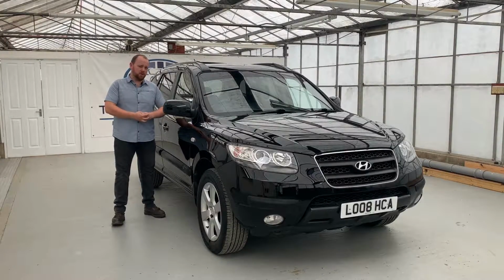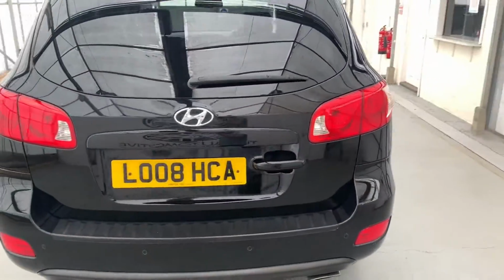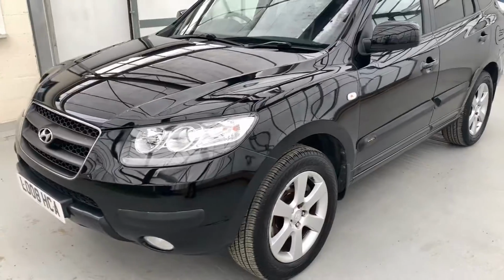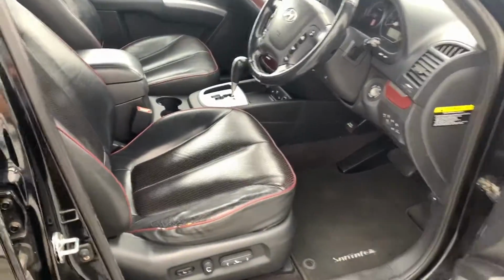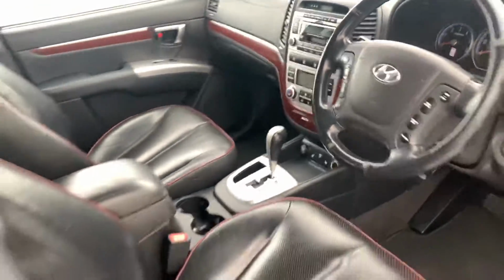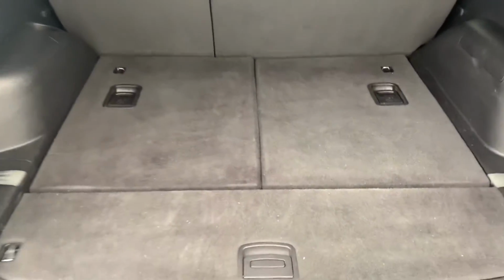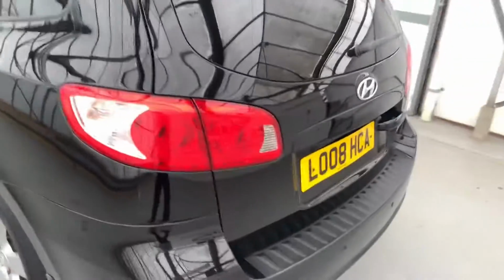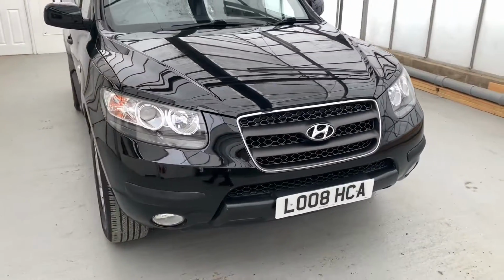Hyundai Santa Fe 2.2 CRTD CDX Auto 4WD | Walk around Video Tour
Check out this quick walk around video tour of our super 2008 Hyundai Santa Fe CDX 4x4 7 seater with only 79,000 miles on the clock!

It has 3 former keepers and has a whopping 13 service stamps in the book! Whilst in our care, it's had a service, the cambelt and water pump replaced, a fresh MOT and a full 102 point independent mechanical inspection, meaning you can drive away confident in your new car.

The 2.2 diesel engine is reasonable on fuel economy for a car of this size, and the 4 wheel drive system delivers confident road handling characteristics.

It's very comfortable inside with full leather seats and is fantastically practical with it's large boot with 2 additional fold down seats in case you need to fit more passengers in. Inside you'll find heated leather seats, AM/FM radio, cassette player, cruise control, steering wheel controls, rear parking sensors and much more!

Service info @ 0k, 4k, 12k, 18k, 22k, 27k, 34k, 43k, 55k, 62k, 66k, 73k, 79k.

Part exchange welcome, Finance available. We strive to give an open and honest approach to used car sales. A Family run business you can trust and rely on, check out our reviews on our website! Please note, viewings are strictly, by appointment only.